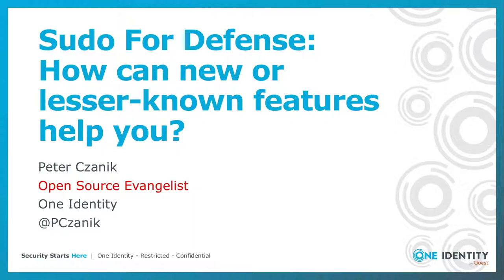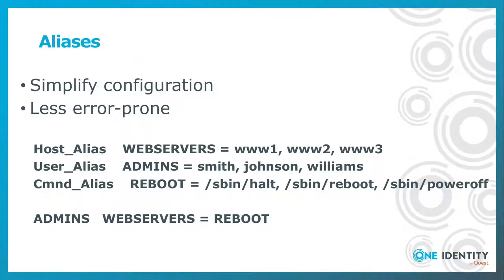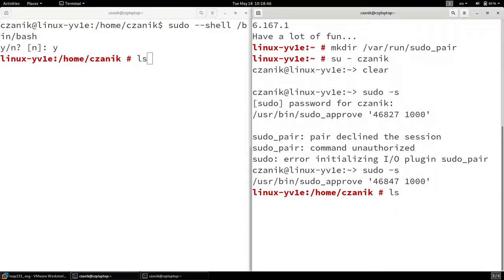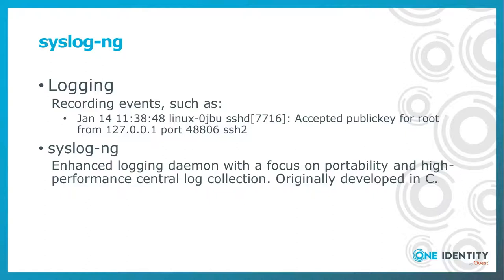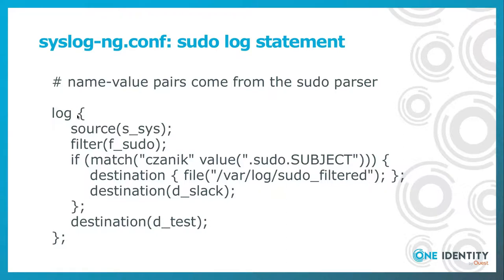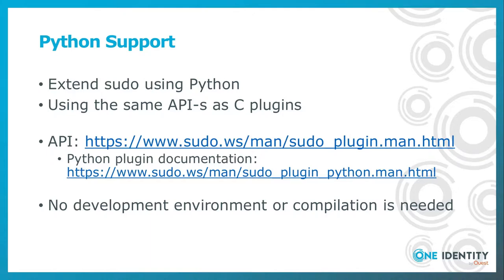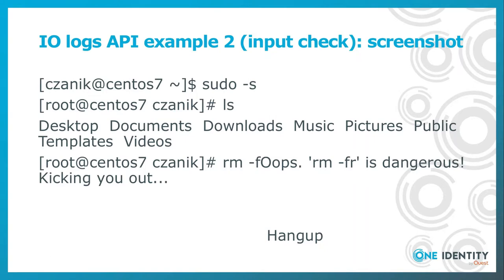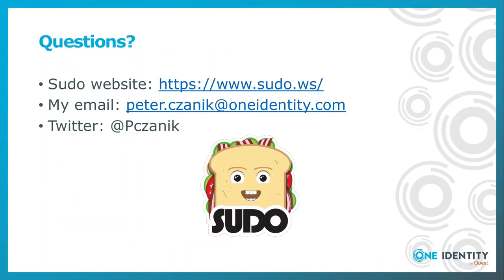BSidesBUD2021: Sudo For Defense: How Can New/Lesser-Known Features Help You? - Péter Czanik // BONUS